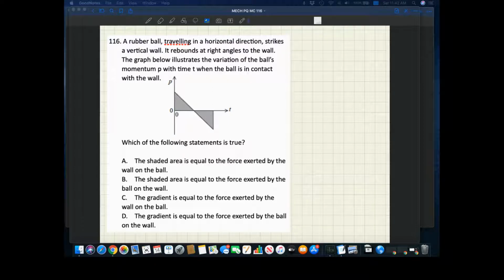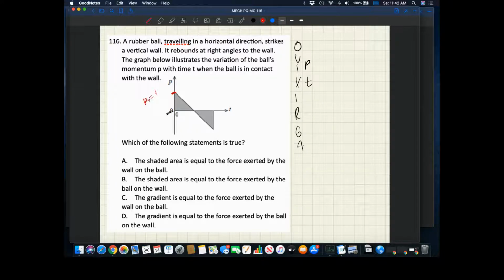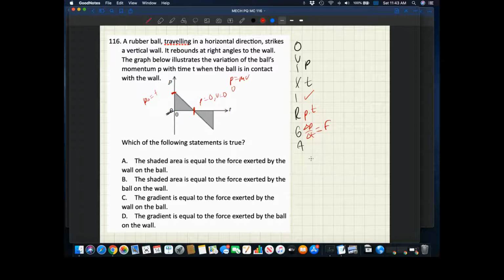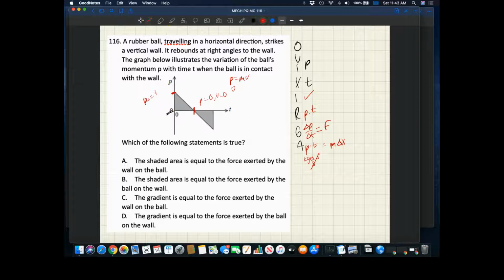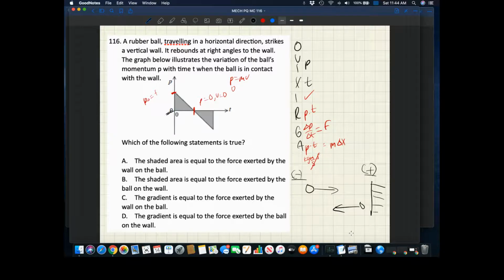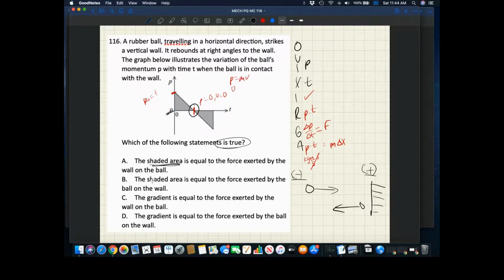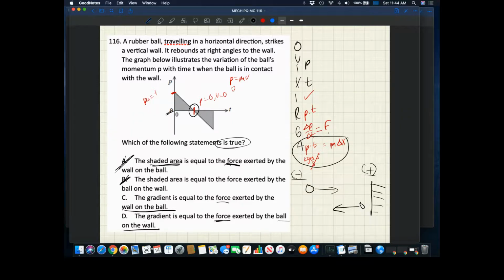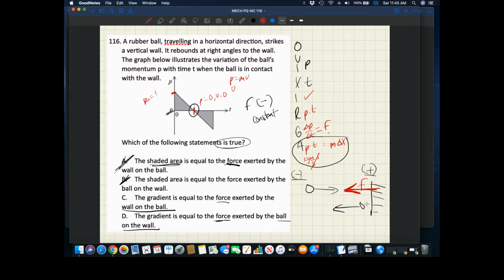MECH PQ MC 116